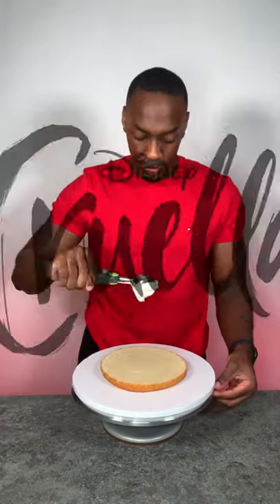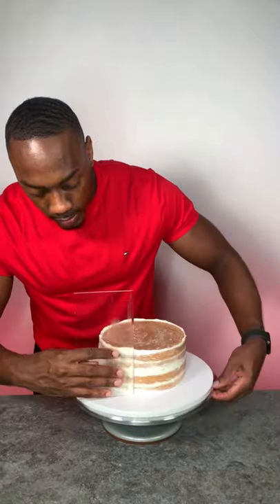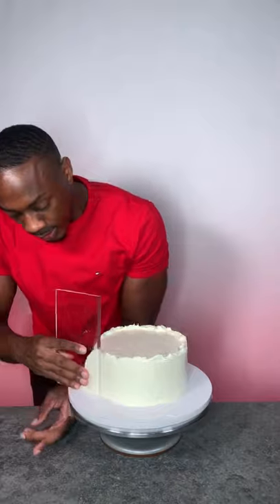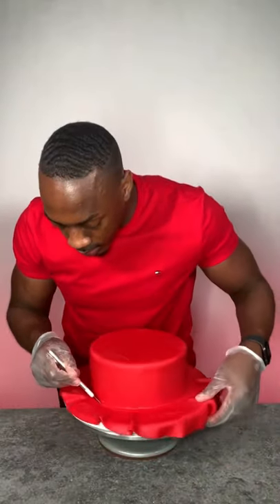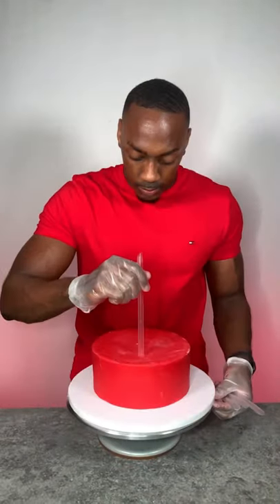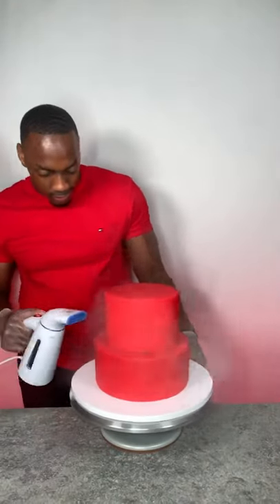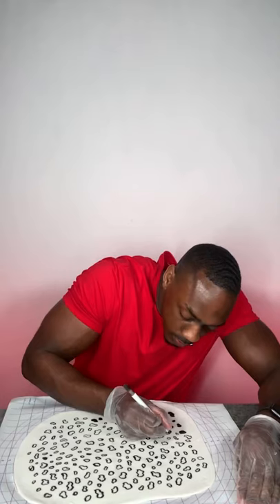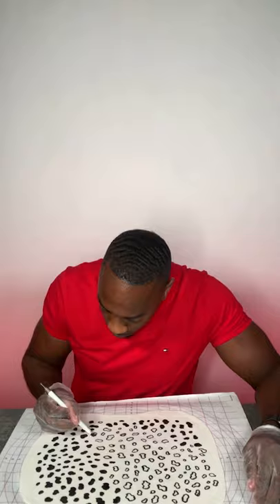Cruella de Vil Cake!